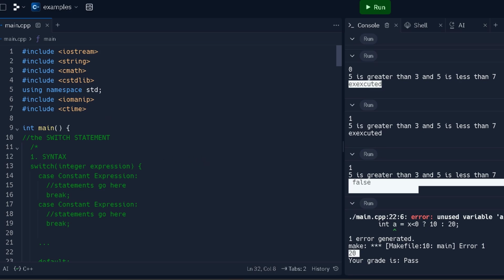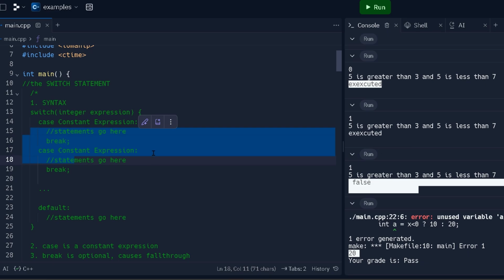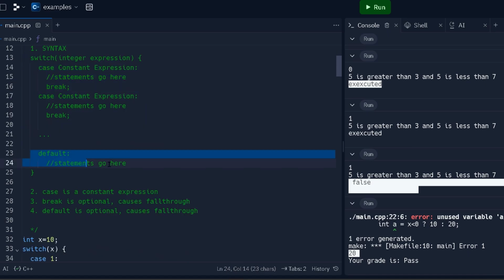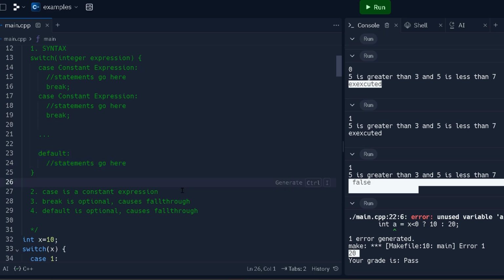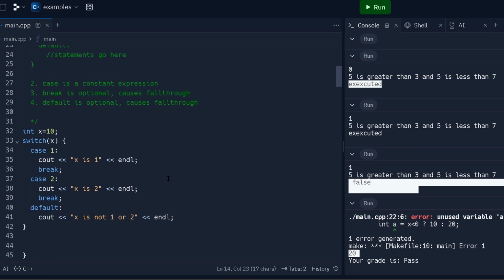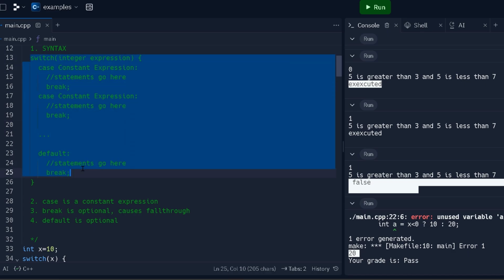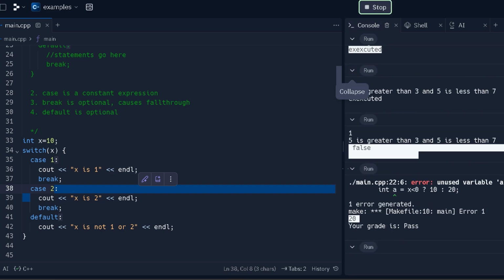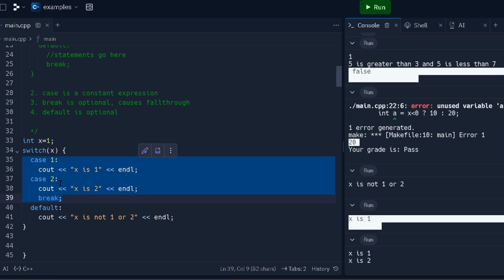the SWITCH statement in C++